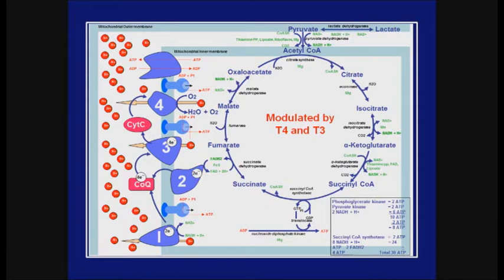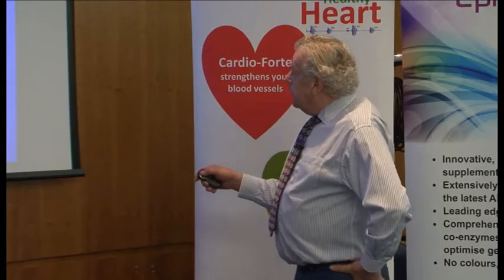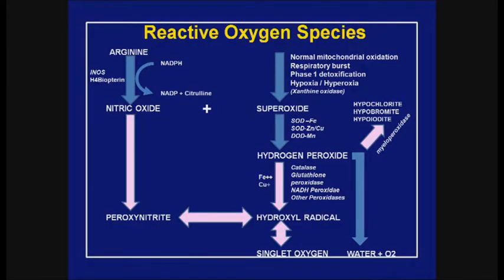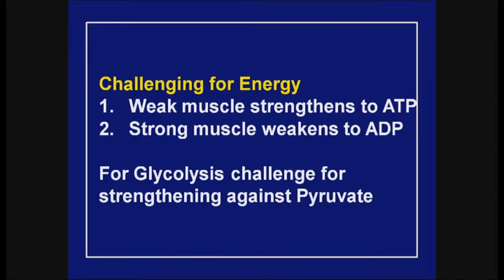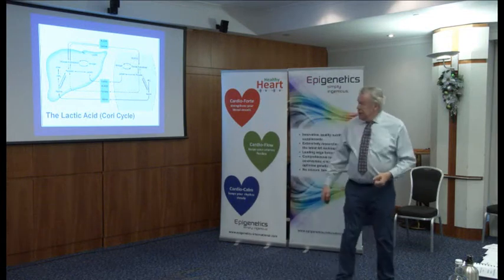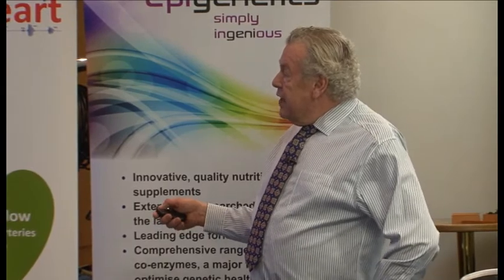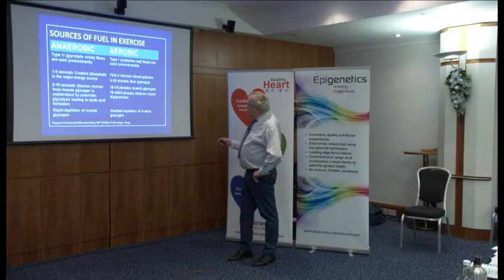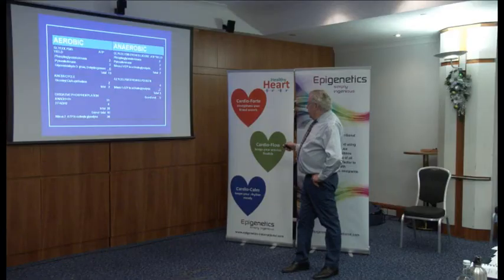MODULE 5 CHAPTER 003